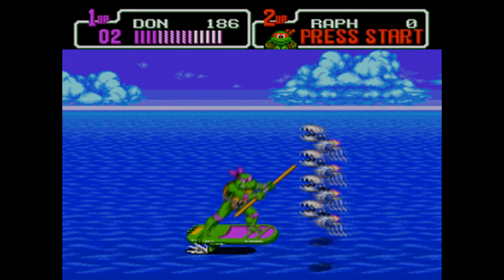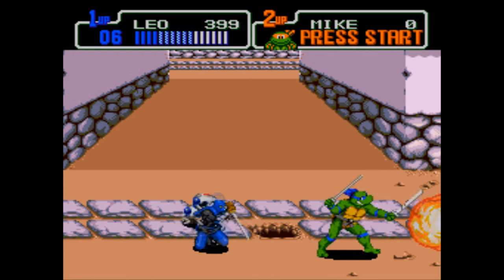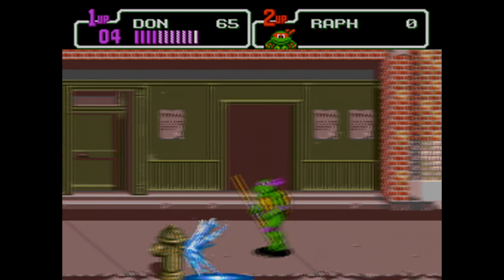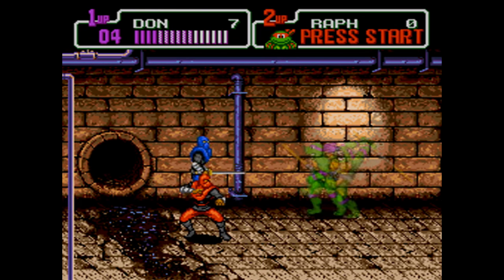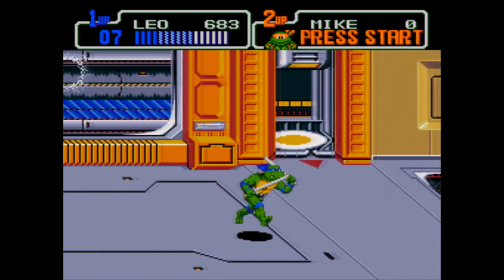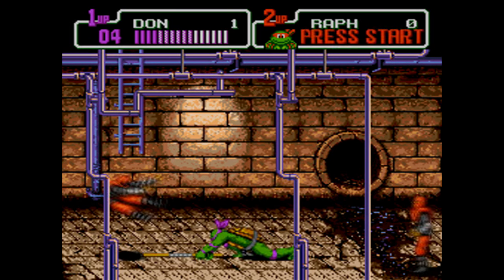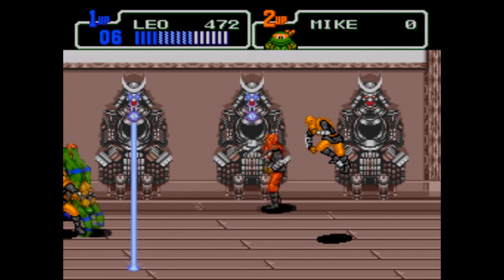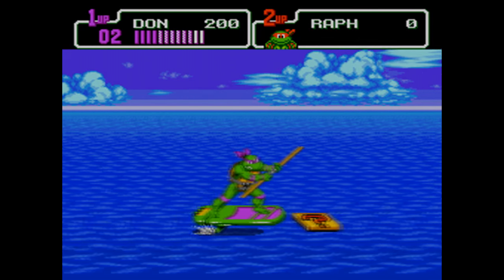Is Teenage Mutant Ninja Turtles: Hyperstone Heist Worth Playing Today? - Segadrunk